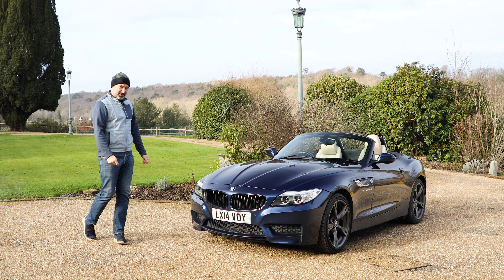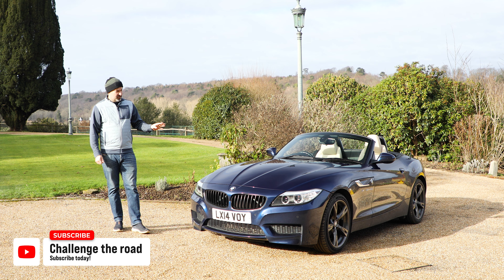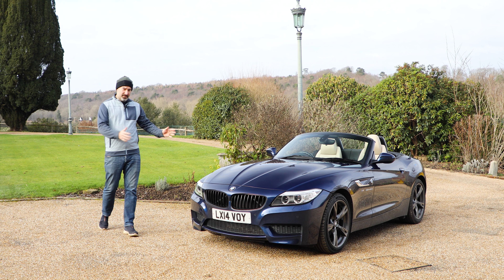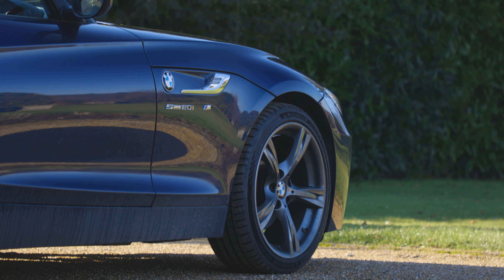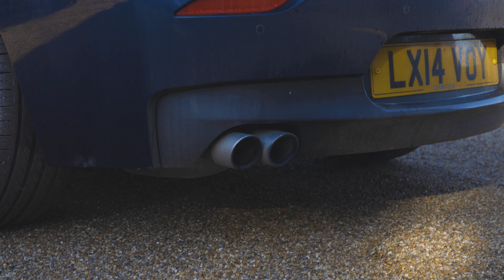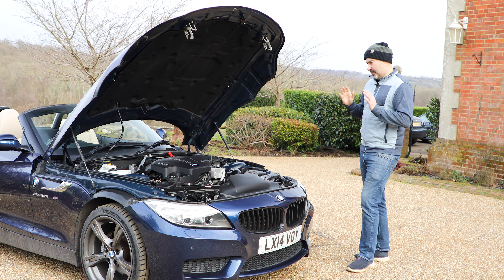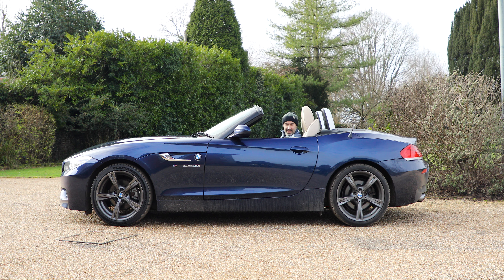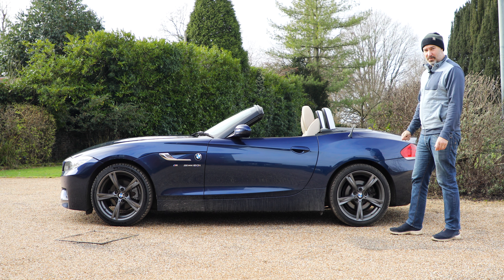The Best Convertible For Under £15,000! - 4K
Has Richard managed to find the ultimate convertible for under £15k? We set this challenge over the winter as its the best time to buy a convertible car!

Really difficult choice, as we love the Audi TT too, what are your thoughts?